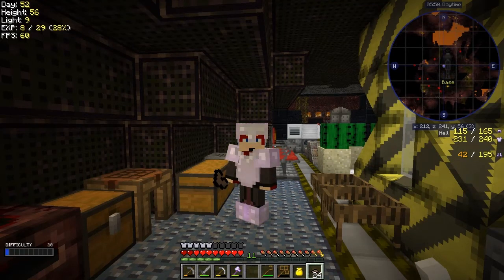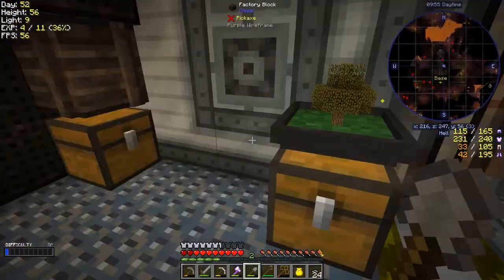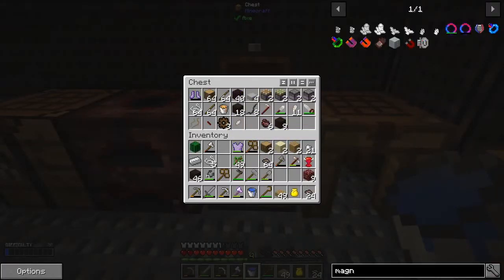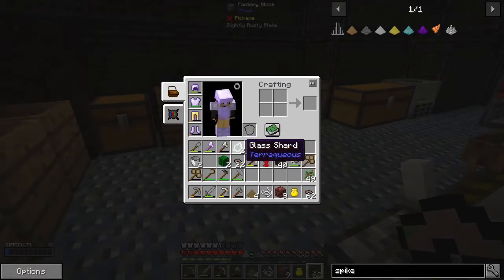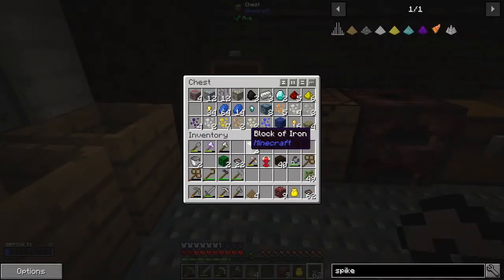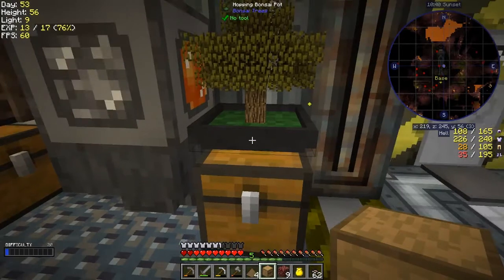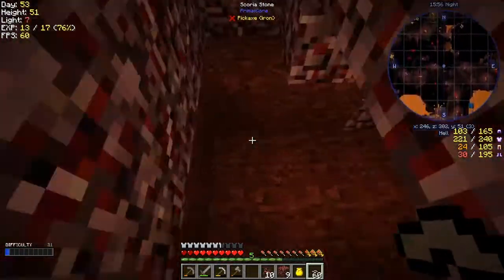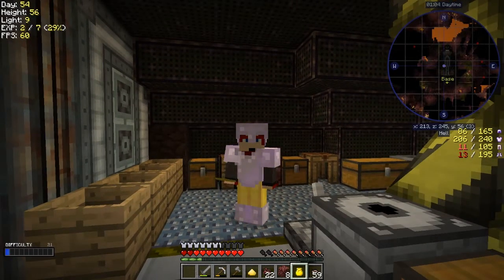Lost Souls #11 - Cobblestone Generator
FS Lost Souls (REL) 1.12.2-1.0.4

What was done:
- tip from Psycho MightmareMangle
- tips from ZeroLife
- upped levels for Golden Leggings
- craft a cobblestone generator
- craft a hopper
- craft wooden spikes
- craft iron stiffened mesh
- craft stone spikes
- go on a little explore
- grind a couple of Blazing Juggernauts
- upped magic and open golden bag of holding

What was completed:
- Wooden Spikes (Wooden Spike)
- Iron Mesh (Iron Stiffened Mesh)
- Stone Spikes (Stone Spike)

This video is the my eleventh episode of Forever Stranded Lost Souls, a series of the beta mod pack by GWSheridan. This a mod pack continues the Forever Stranded series and this time we crashed landed in the Nether. What happened by episode can be found